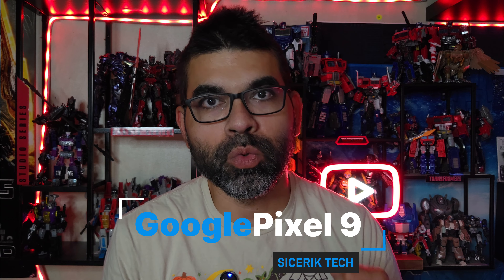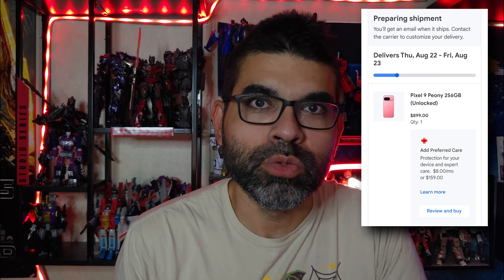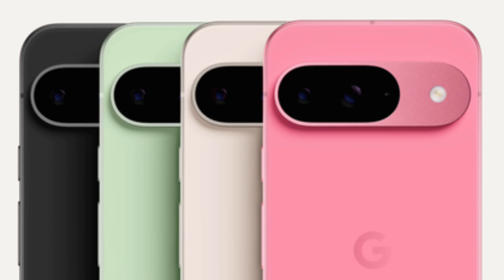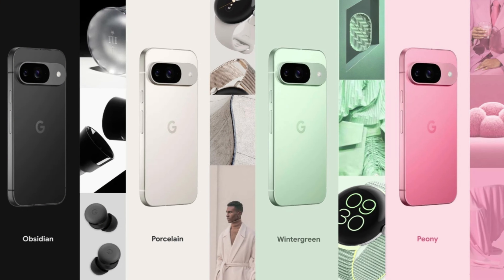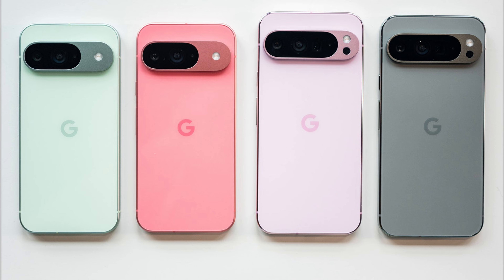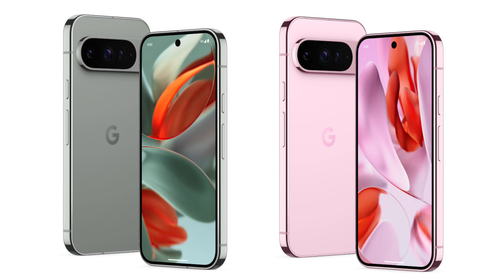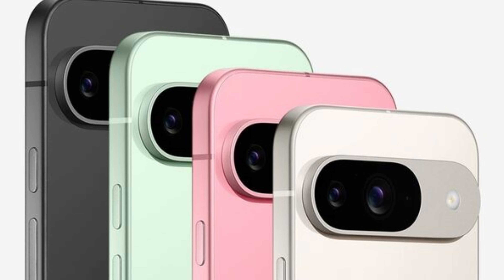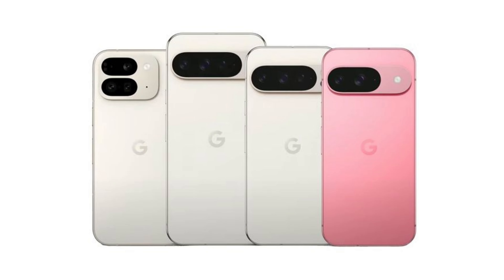Google Pixel 9, No teampixel Here!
I Pre-ordered the Google Pixel 9 so let's talk about it. We'll try not to mention the whole teampixel drama as well.